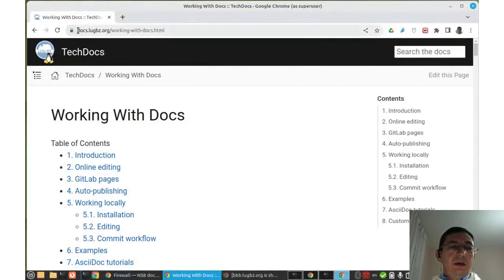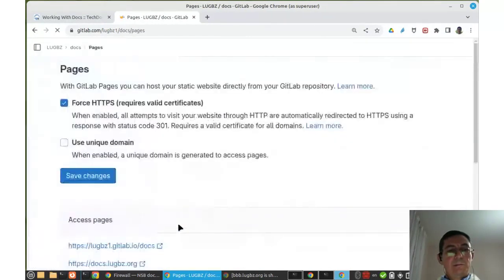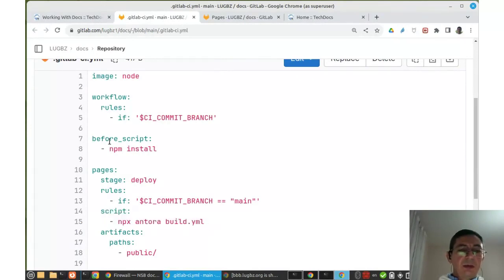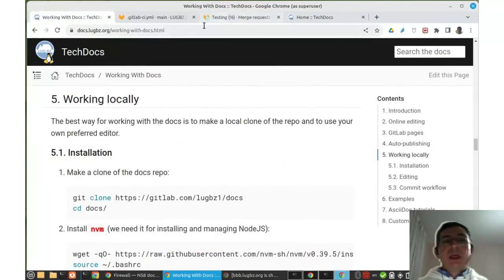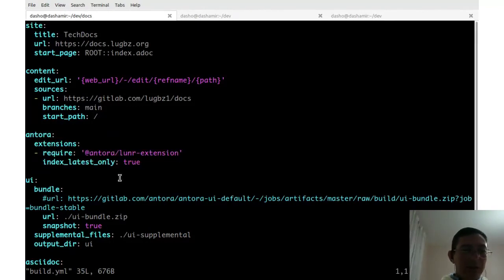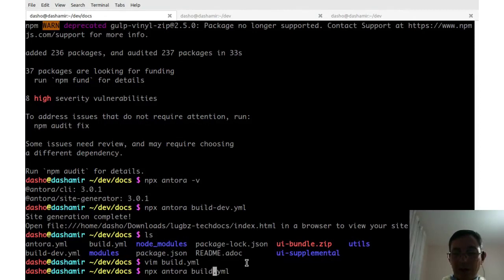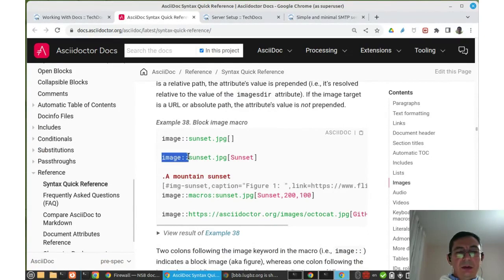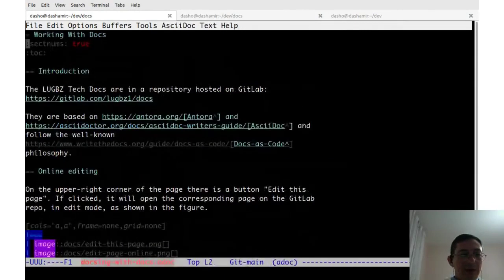Documenting with Antora, AsciiDoc and GitLab pages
Documentation is one of the cornerstones of building maintainable IT infrastructure. It seems like unnecessary extra work and often it is neglected, but a proper documentation allows easy maintenance, update and improvements of the IT infrastructure. It also ensures continuity, when the sysadmin staff is changed.

This workshop describes and explains the documentation system that is being used by the LUGBZ SysTeam: Antora + AsciiDoc + GitLab pages It follows the well-known Docs-as-code philosophy.